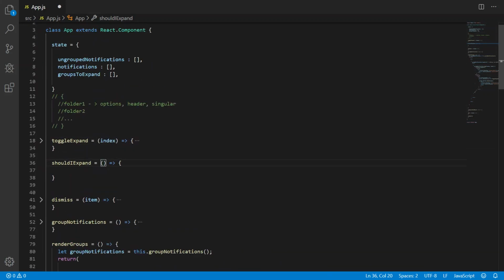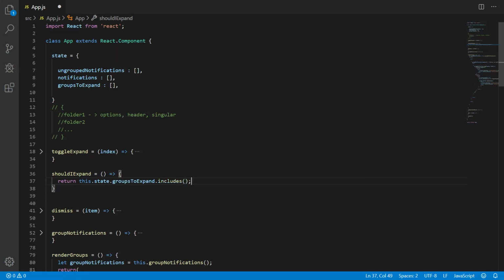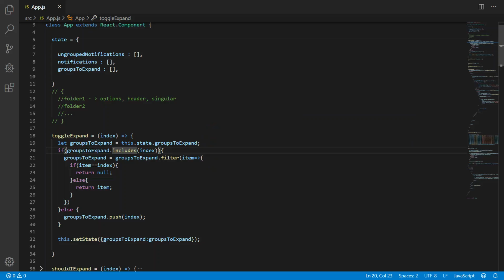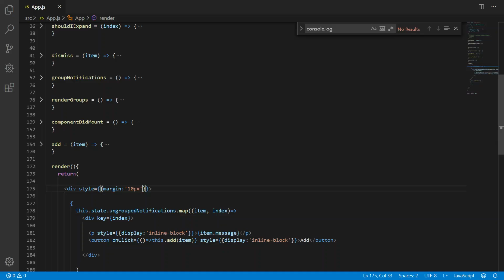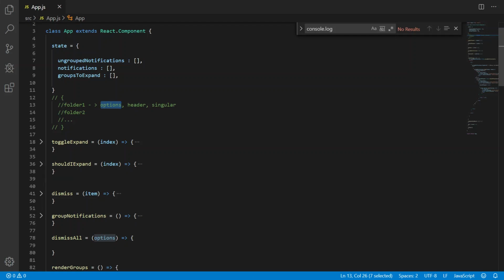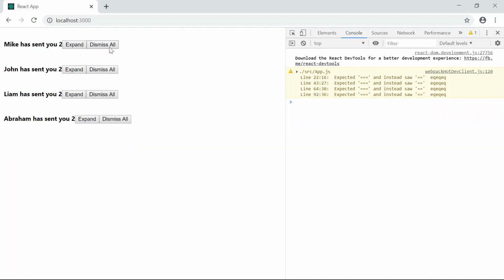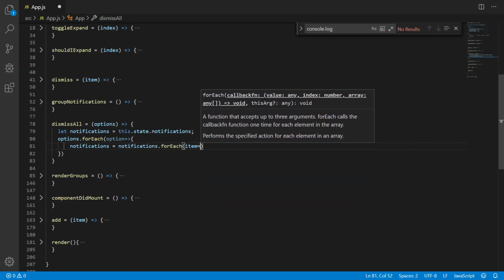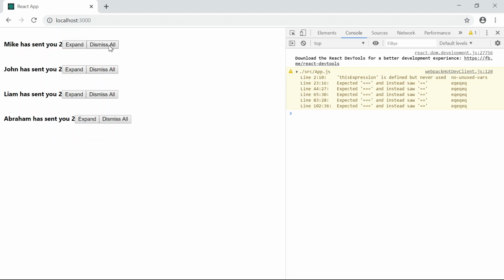Notification handler Part 5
extension to part 4